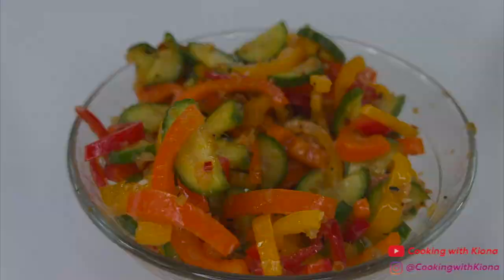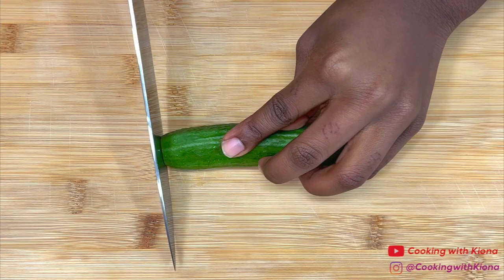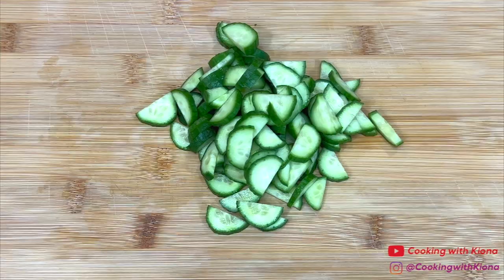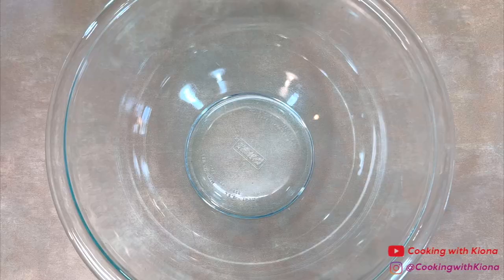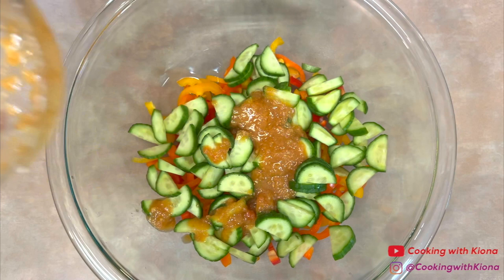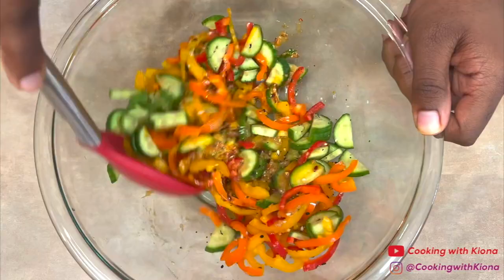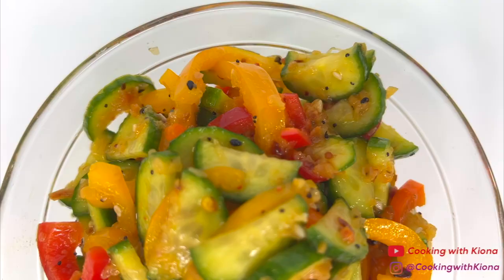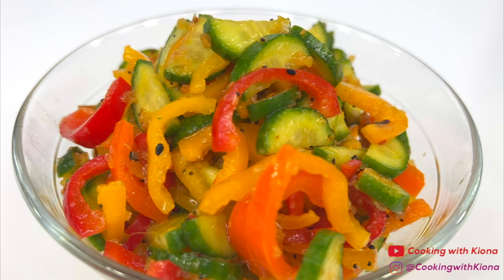HOW TO MAKE THE VIRAL TIKOTK CUCUMBER PEPPER SALAD!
HOW TO MAKE THE VIRAL TIKOTK CUCUMBER PEPPER SALAD! ~ In this video I will be showing you how to make the viral cucumber salad. Thank you for all of your support!

Ingredients:
2 Mini Cucumbers
6 Mini Sweet Peppers
3 Tbsp Ginger Dressing
1-2 Tbsp Chili Onion Crunch
1-2 Tsp Everything But The Bagel Seasoning

Mailing Address :📦📬

9526 Argyle Forest Blvd , STE B2 #438